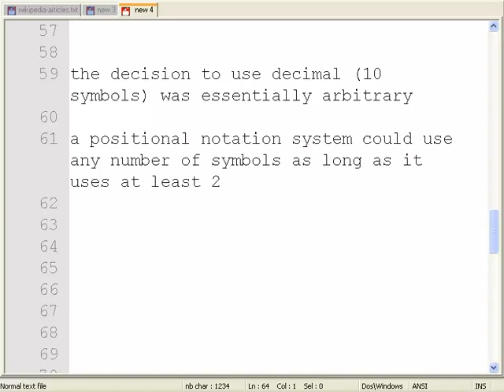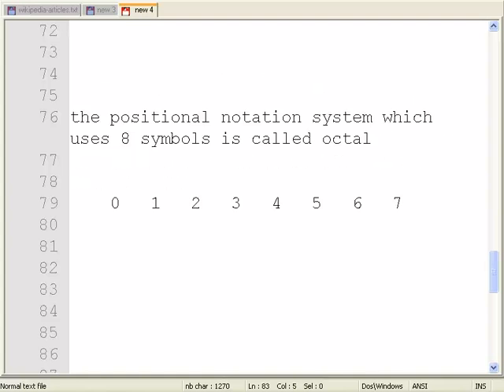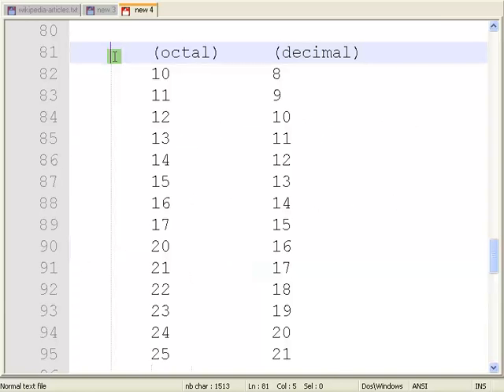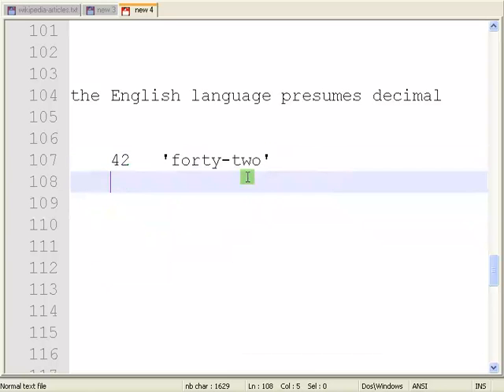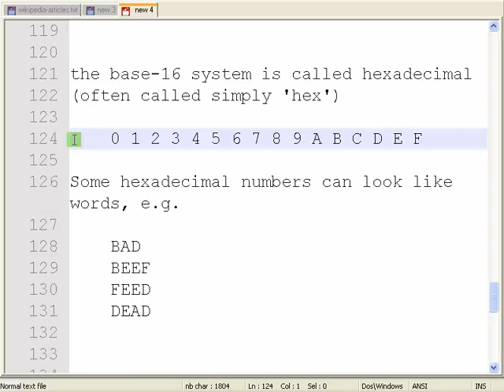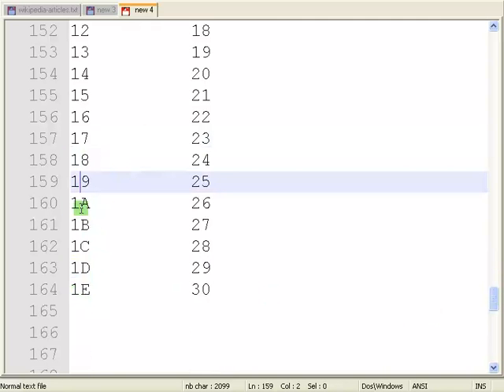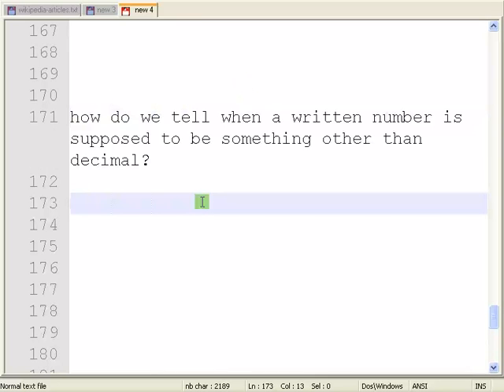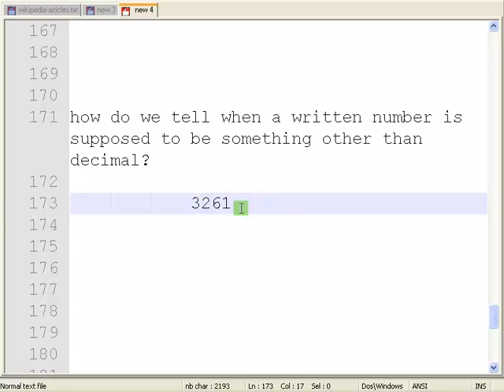002 - octal and hex